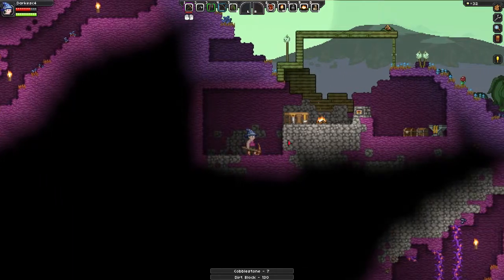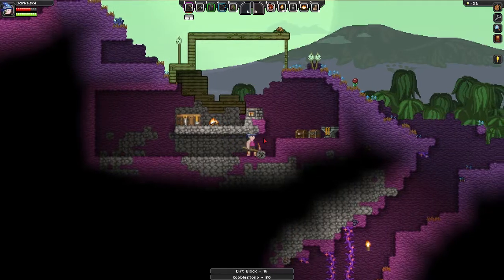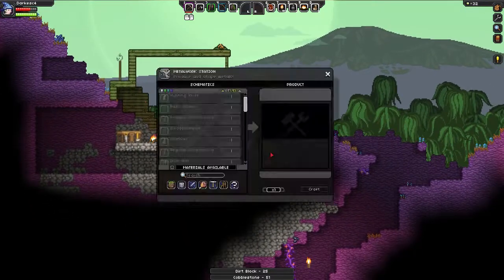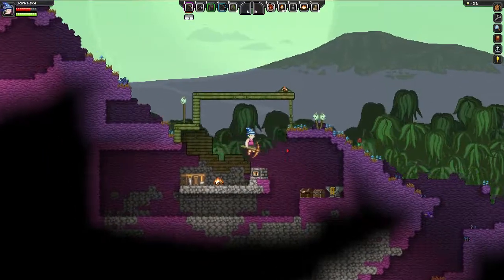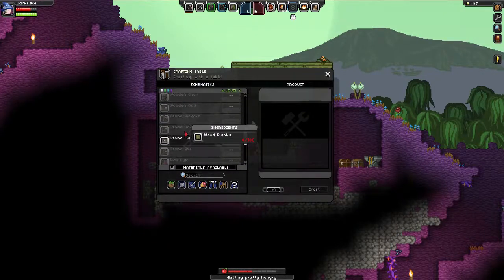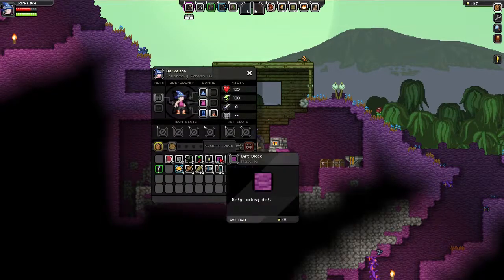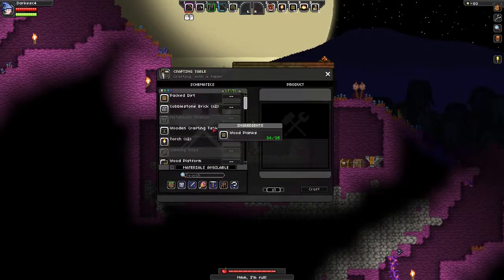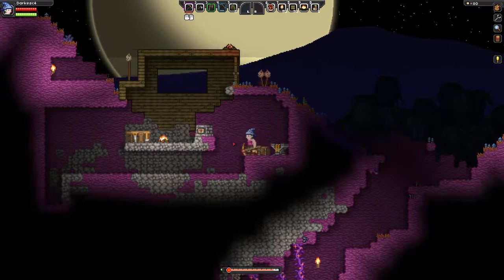Starbound Episode 8 - House Cleaning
We clear out an area to expand our house only to find an interesting cave to explore.